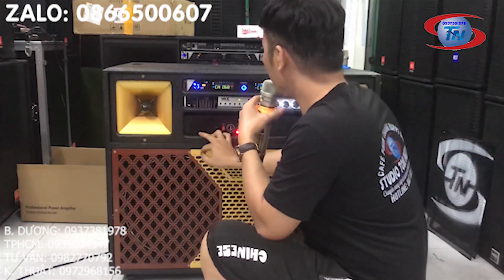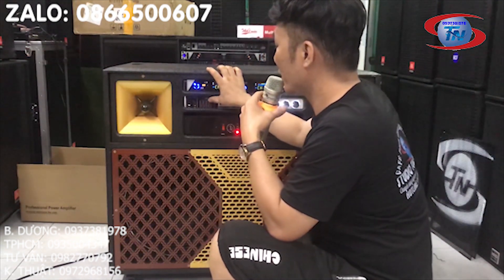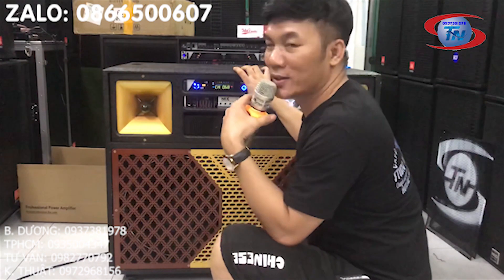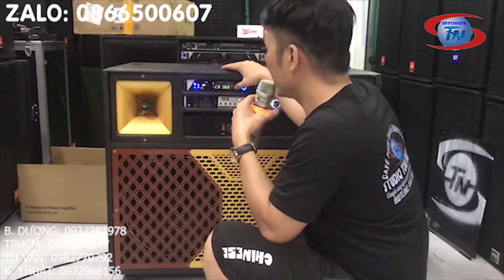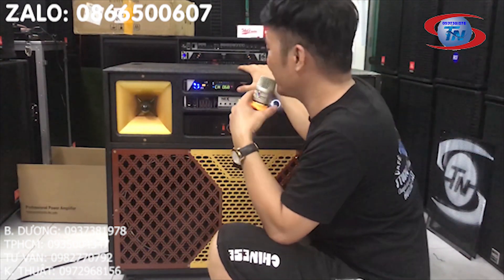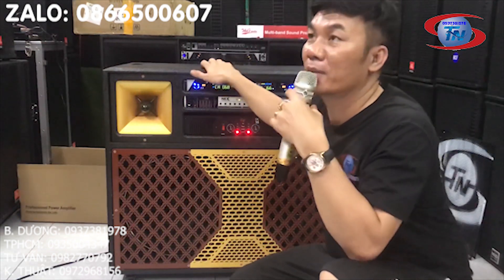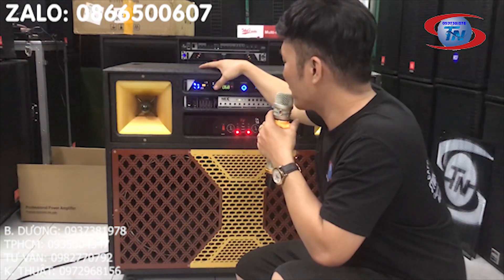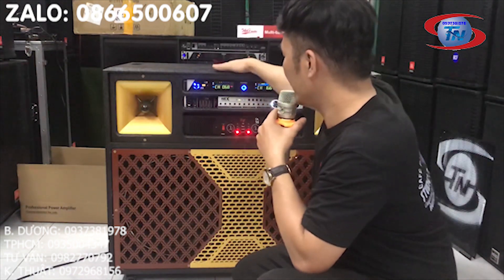Giới Thiệu Dàn Loa Kéo TN715 Cực Hay Giá 14tr500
Cty Công Nghệ Giải Trí
HỆ THỐNG STUDIO TOAN NGUYEN
Chuyên Cung Cấp Âm Thanh Và Thiết Bị Âm Thanh Chuyên Nghiệp
- Dàn Karaoke Gia Đình - Ngoài Trời - Loa Kéo Lưu Động
- Mixer - Vang Số - Vang Cơ - Nâng Tiếng - Loa - Đẩy Công Suất.
Điaạ Chỉ:
- BÌNH DƯƠNG : Số: 394 - Cách Mạng Tháng 8 - KP3. P. Phú cường - TP Thủ Dầu Một - Bình Dương ( Cách Bến Xe Bình Dương 1KM)
⚡ Hotlie:
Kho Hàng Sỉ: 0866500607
Bán Lẽ: 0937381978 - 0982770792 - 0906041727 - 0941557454.
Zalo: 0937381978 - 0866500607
'xx
TPHCM: Số 1161 - Kha Vạn Cân - KP4 - P. Linh Trung - Thủ Đức - TPHCM